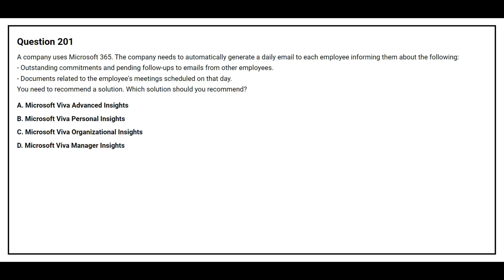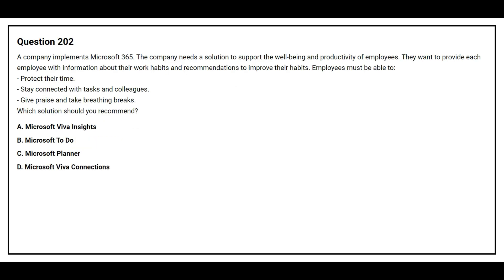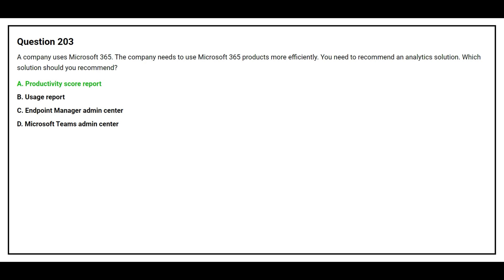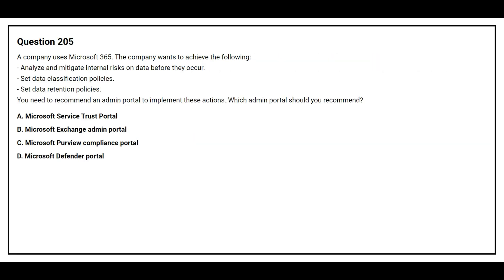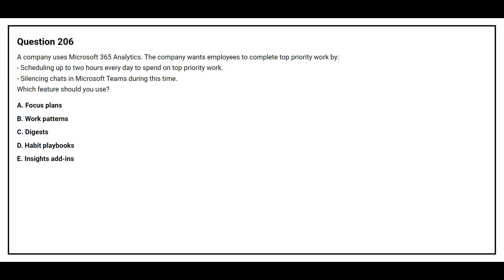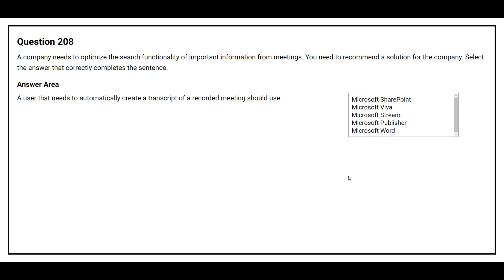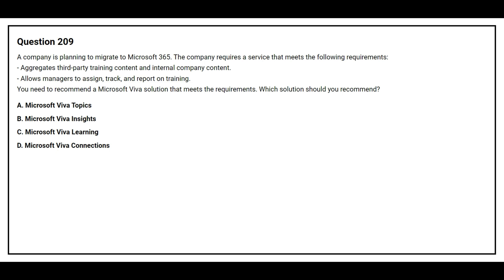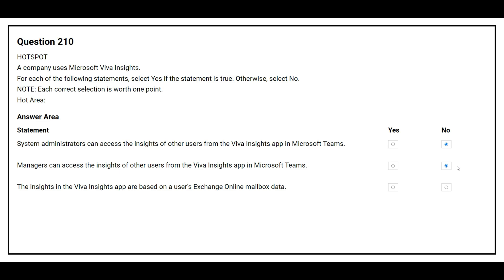MS 900 Exam Q&A #21 - Microsoft 365 Fundamentals